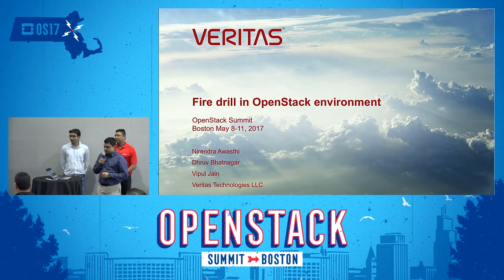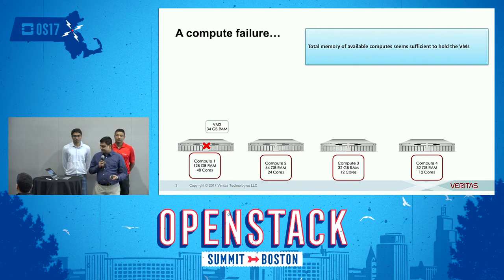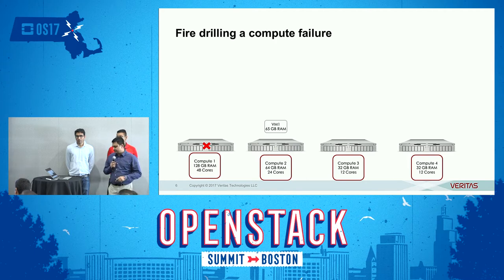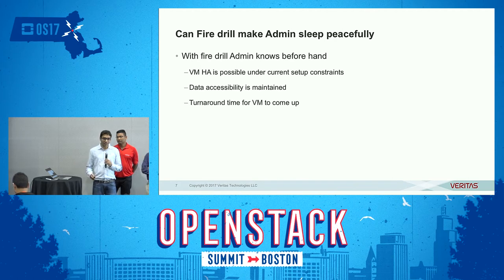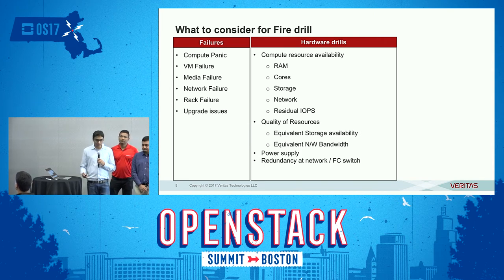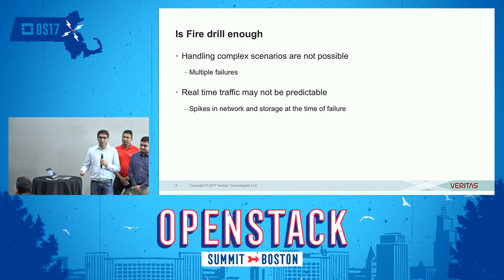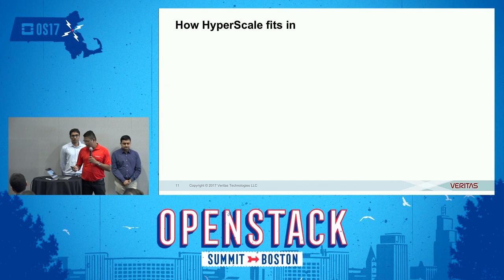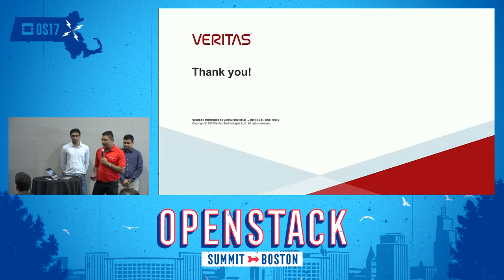DR firedrill in OpenStack environment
One of the major concerns while creating OpenStack DR environment is to ensure that the current environment can be brought up in case of a disaster. In this talk we will be talking about ways for ensuring that OpenStack configuration can be easily migrated to a DR site with no impact. This session will also talk about the checks which should be periodically carried out to make sure that current OpenStack configuration is portable to a different site.